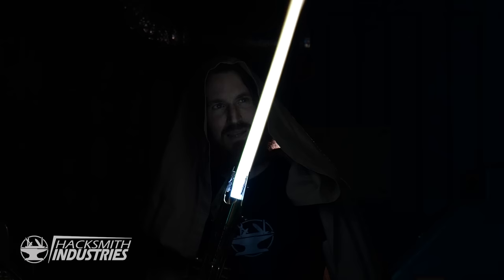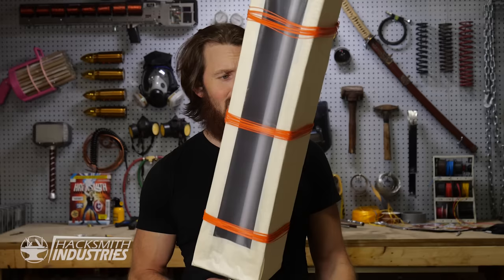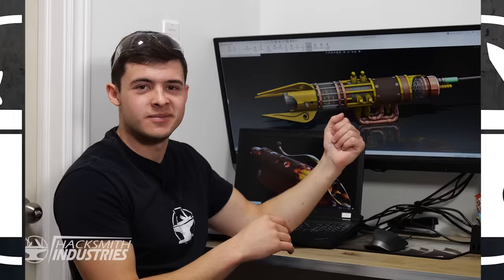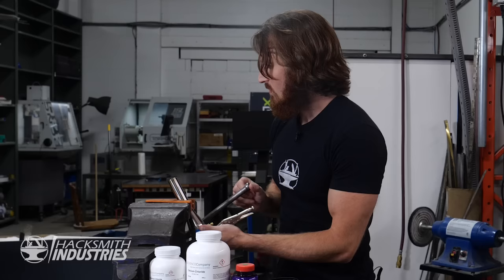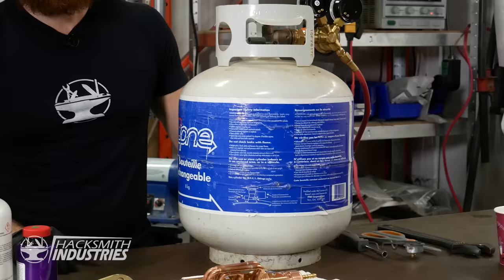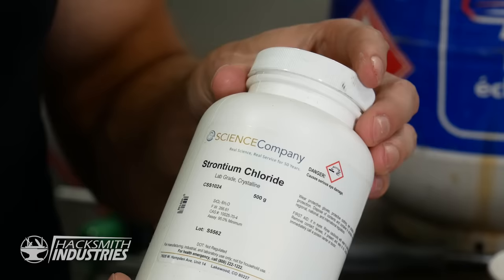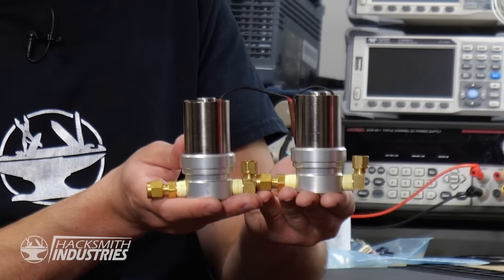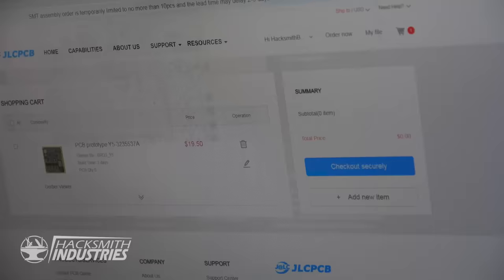4000° PLASMA PROTO-LIGHTSABER BUILD (RETRACTABLE BLADE!)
Use these bonus codes: BestRPG4BusyU and uf4shqjngq to get awesome rewards.

►Project design files (CAD)!
►Merch Discounts!

Try Altium Designer for Free and start designing your own PCBs

$2  2Layer 5PCBs!
$5  4 Layer 5PCBs!

The hilt design was inspired by multiple different renderings we found online, with some of the main inspiration from Adam Rzatkowski

CHAPTERS:
0:00 Teaser
0:33 A real retractable lightsaber
3:28 New hilt design
4:17 Support our channel!
5:22 Building new hilt
9:07 How does it work?
12:00 Different blade colors?
13:22 Electronics
15:00 Powerpack
16:27 World's First Retractable Lightsaber
17:05 TEST!

MUSIC IN ORDER OF APPEARANCE:
Battle Of The Heroes X Duel Of Fates
By Samuel Kim

Worlds Apart by G. Scott Russell
Licensed from Triple Scoop Music ►

Kenobi Theme by Samuel Kim